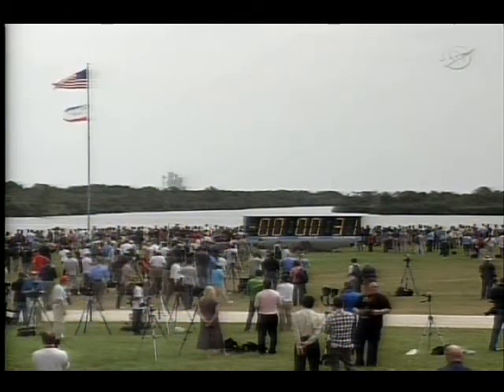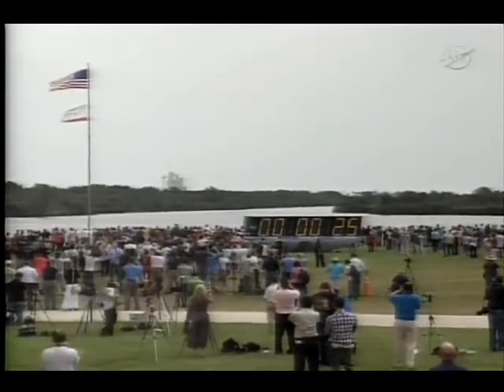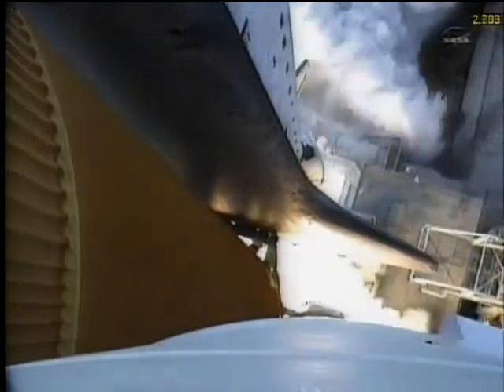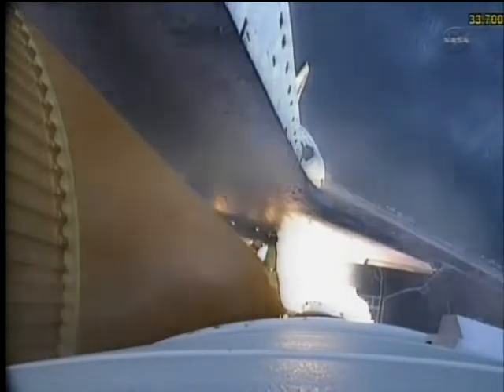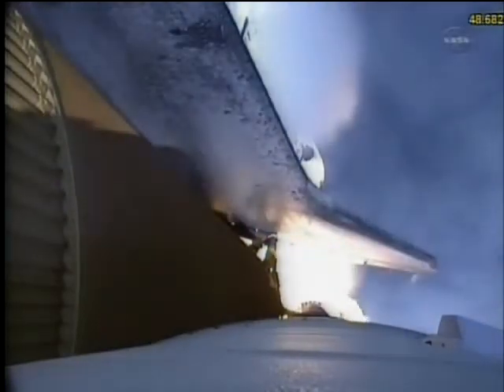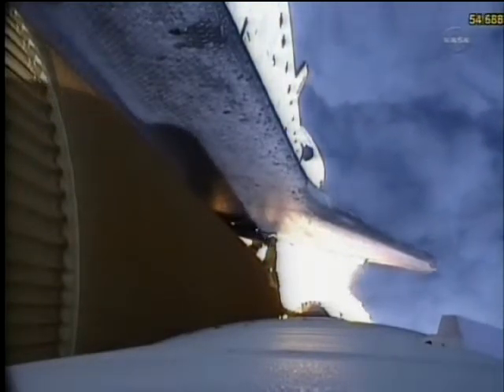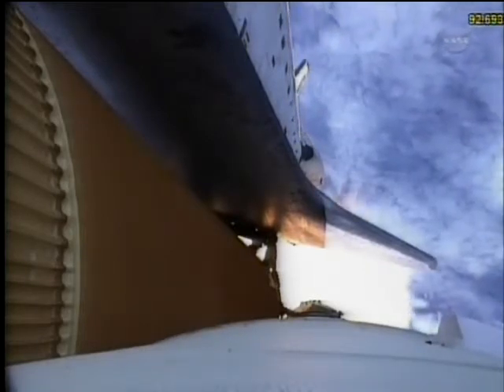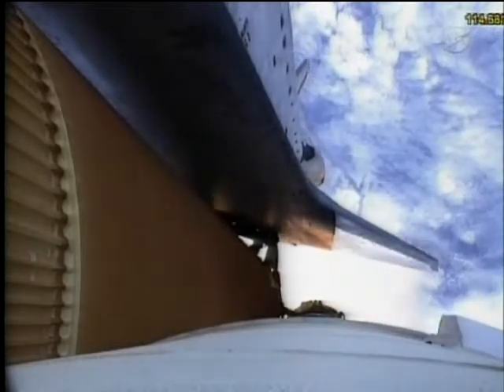Space Shuttle Atlantis launch view from booster STS-135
This is the view from the Space Shuttle Atlantis rocket booster cameras, first from the front (top) camera, then briefly from the aft camera and then finally from the middle camera. There was no audio from the first two cameras so I patched in audio from the ground; the second half of the video includes actual audio from the booster camera as the booster fell back to earth, very cool atmospheric and creaking noises!